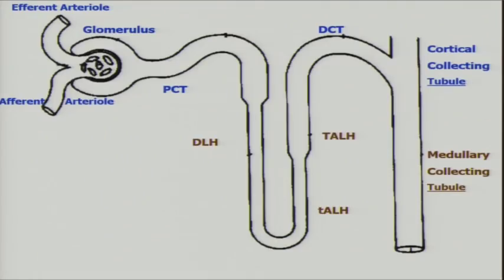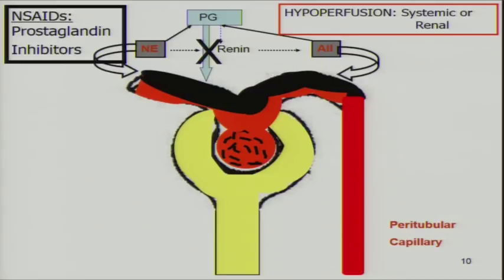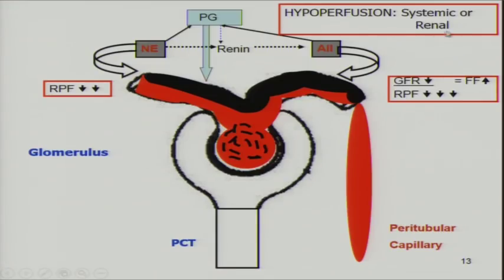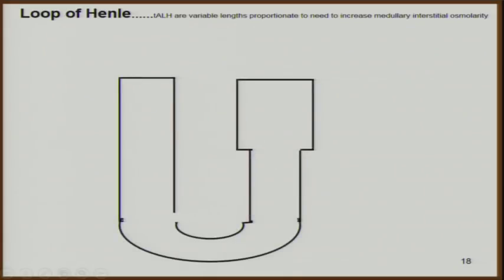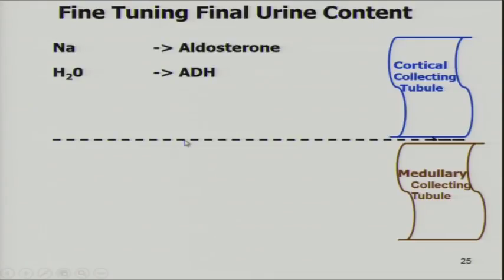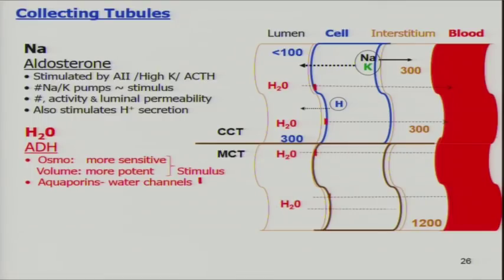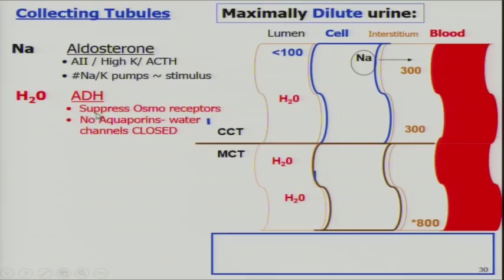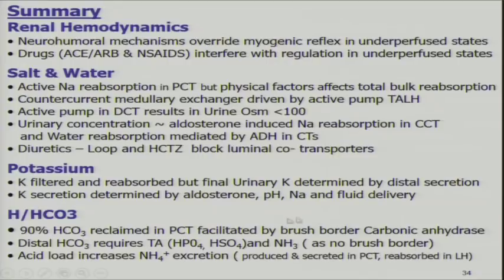UT1 N8 (UT119renal integration)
Integrating renal hemodynamics, salt, water potassium and acid -base - powerpoint slides (as PDF) available from
Nephrology Notes - Made in Manitoba Undergraduate  Resource
by Keevin Bernstein MD FRCPC